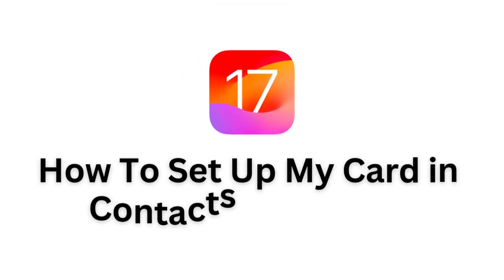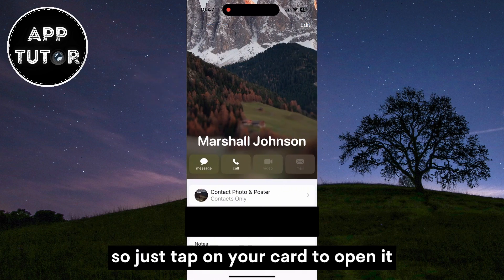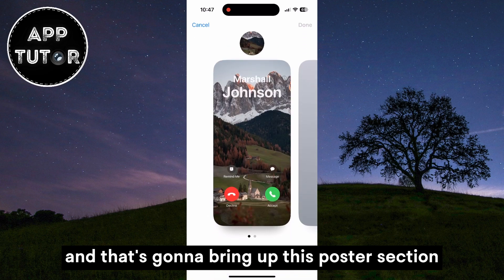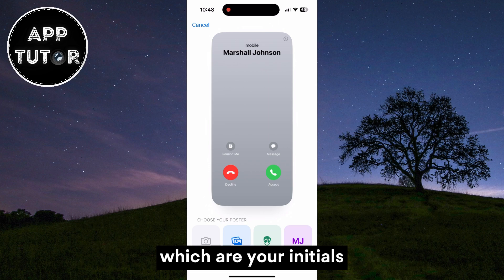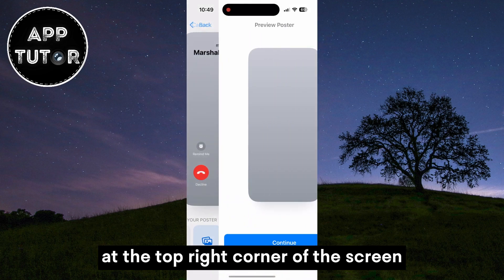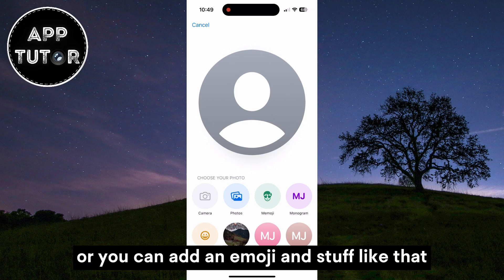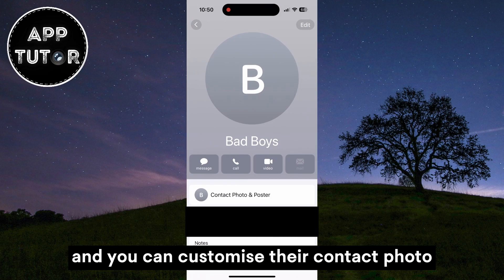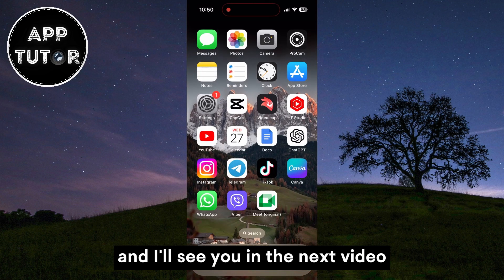How To Set Up My Card in Contacts on iPhone iOS 17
iOS 17 has a cool little feature where you can set up and customize your contact card. In that card, you can set a custom contact photo and poster which other people can see when you call them. I'm also going to show you how you can customize a contact card from another person that's in your contacts list.